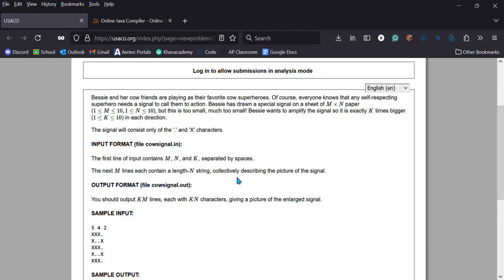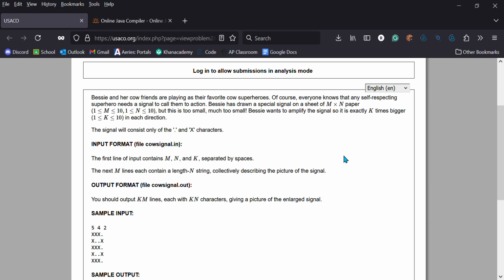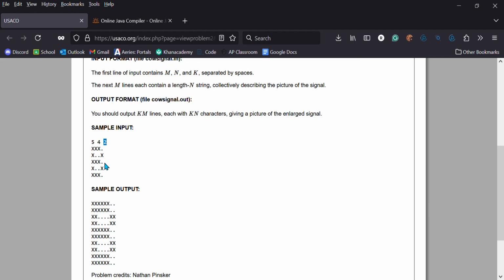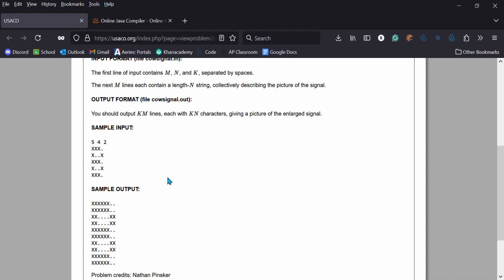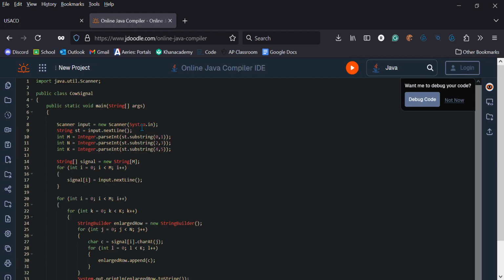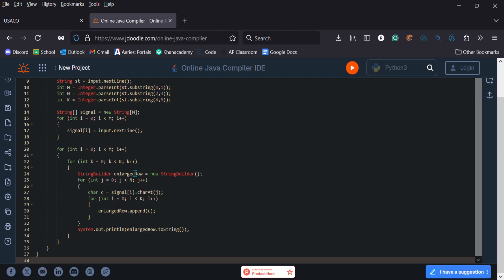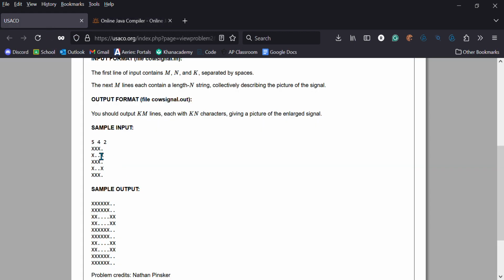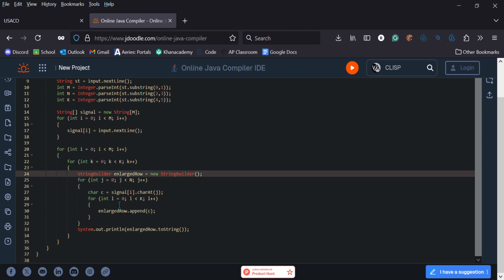Cow-Signal - USACO 2016 Bronze Problem 3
Today, Rithun goes over Cow-Signal from USACO's 2016 competition!